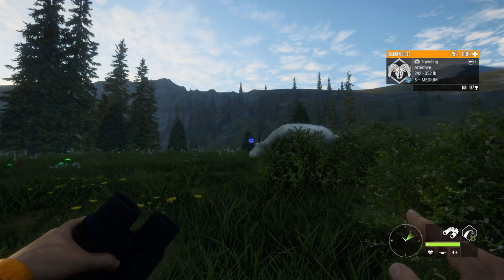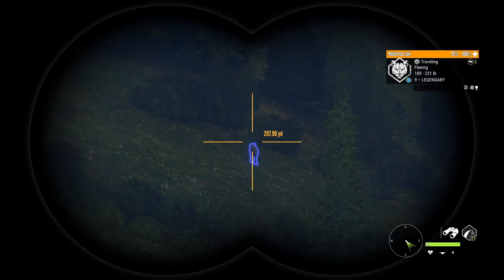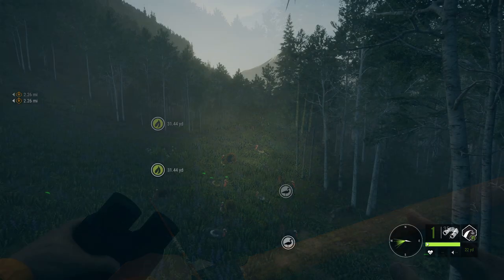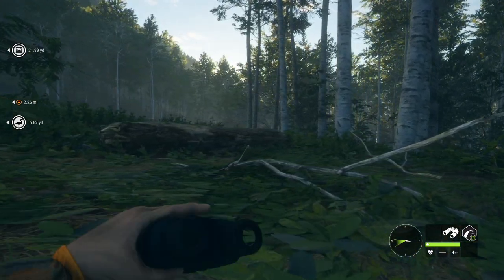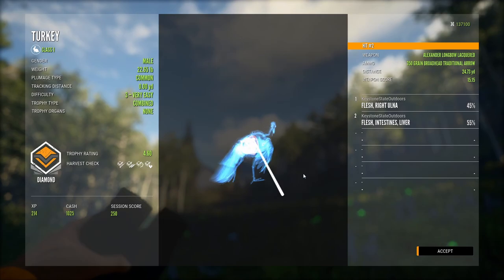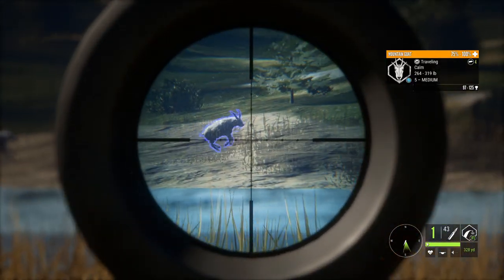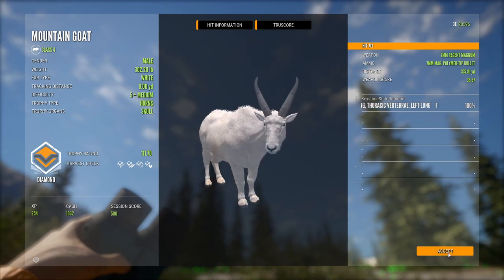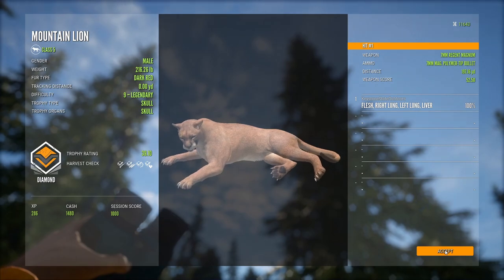Diamonds and Trolls Compilation (theHunter COTW)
Some diamonds and trolls I've shot in the past two weeks. Also my first video with music in it so feel free to provide feedback in the comments about it.